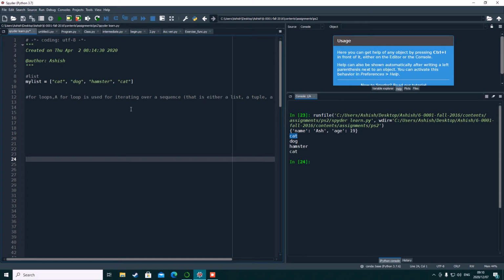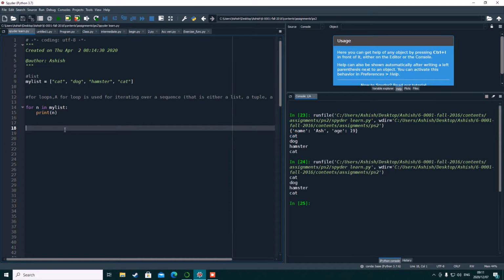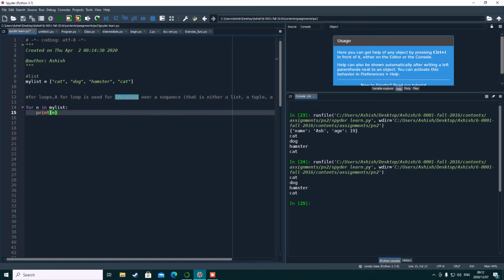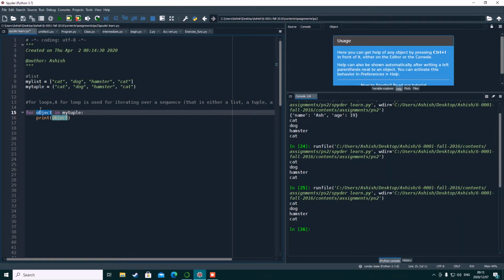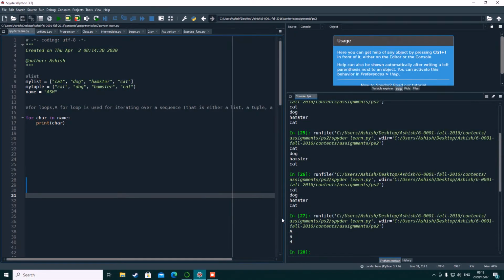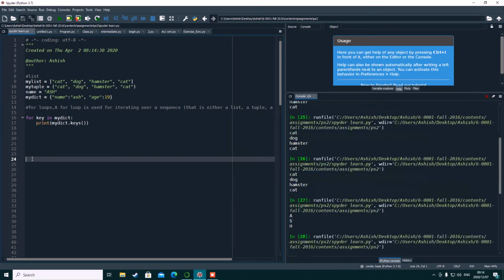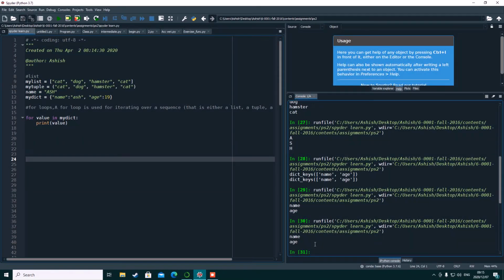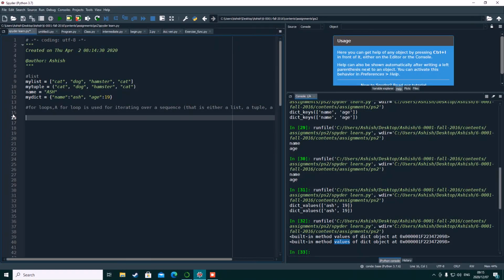Python tutorial for beginners 2021: (#5 For loops )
Python tutorial for beginners 2021: (#5 For loops ), In this video I go over For loops in python, as well as show you how to iterate over various sequences.

This is a short tutorial on For loops.
python programming.